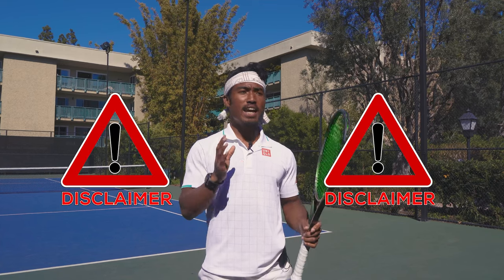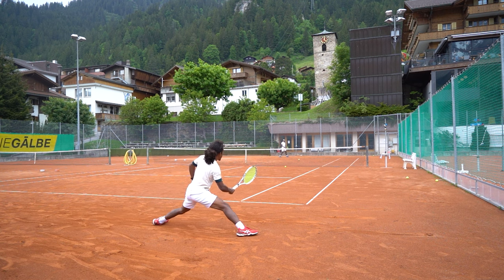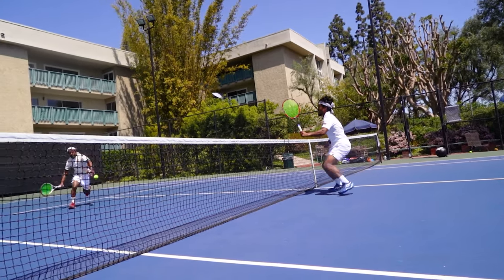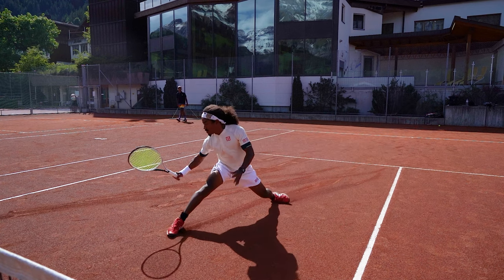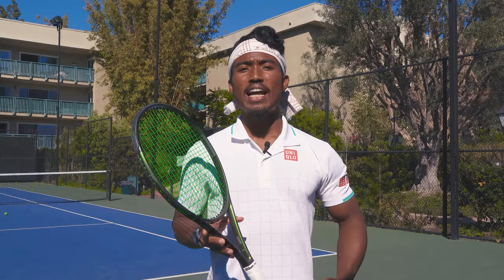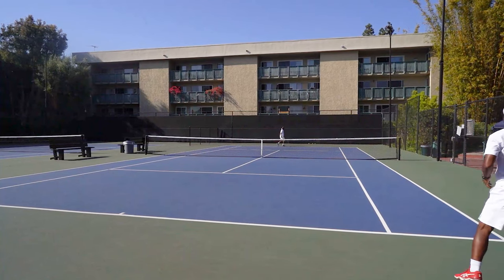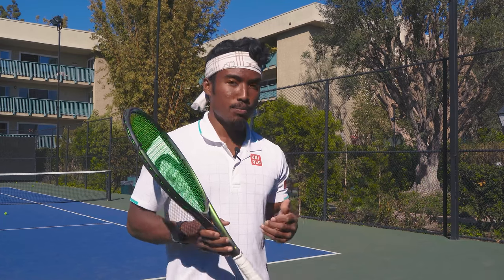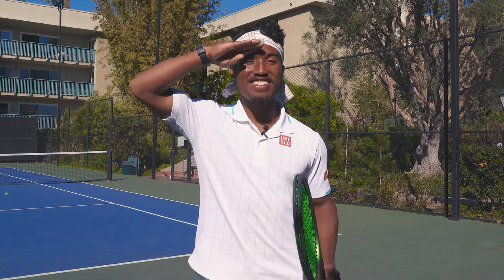How To Slide In Tennis On Any Surface Like A Pro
⚠️WARNING⚠️
Sliding is an advanced footwork technique that requires a lot of strength, flexibility, and healthy joints in order to execute without being injured. This is a quick disclaimer that 90% of tennis players shouldn’t slide. You'll know who you are 😉

⏱ TIMESTAMPS
0:00 The Moonwalk of Tennis
0:52 The Dangers of Sliding
2:14 Stage 1: The Prep
3:17 Stage 2: The Slide Step
7:57 Stage 3: Slide Step Variations
11:47 Stage 4: The Recovery Step
12:58 Advanced Sliding Drills
14:47 Bloopers